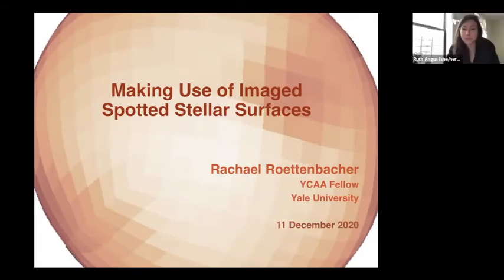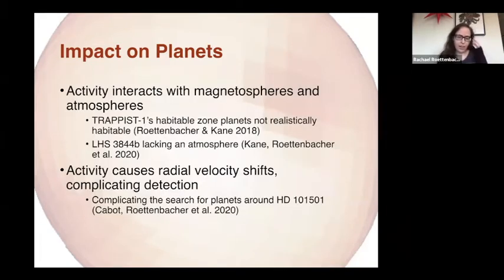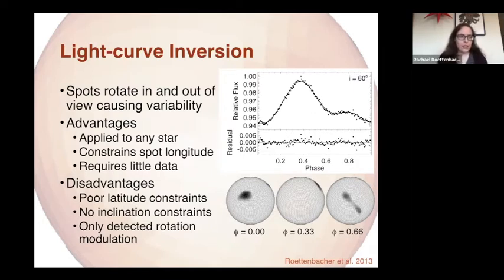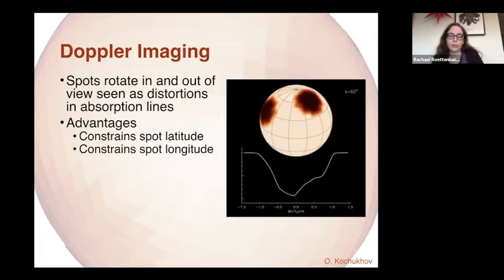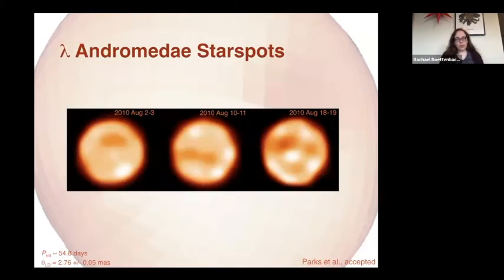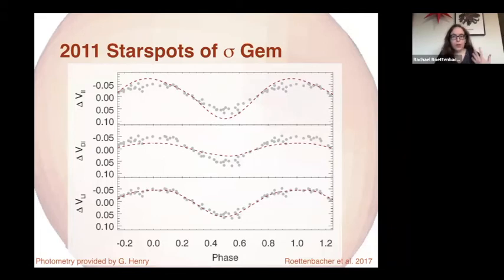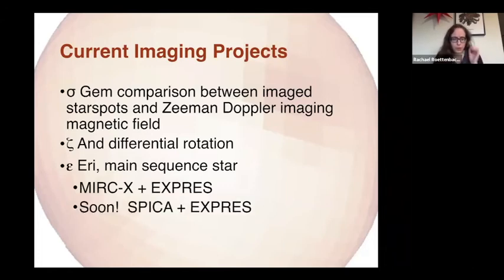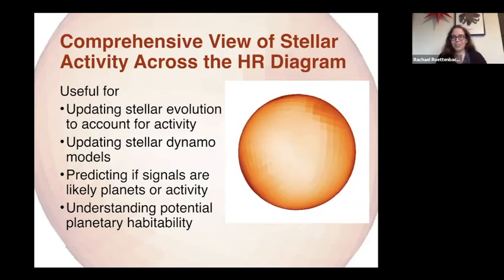Rachael Roettenbacher - Making Use of Imaged Spotted Stellar Surfaces (December 11, 2020)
For stars with convective outer layers, stellar magnetism manifests as dark starspots–localized regions of stifled convection. Starspots affect measurements of fundamental stellar parameters, including temperature and radius, which lead to inaccurate estimates of age and mass. Additionally, starspots have been shown to mimic and obscure detections of planets. By imaging stellar surfaces, we begin to disentangle the signatures of stellar magnetism. The imaging efforts discussed here feature aperture synthesis imaging using interferometric data with sub-milliarcsecond resolution. Using this technique and others, I obtain images of active systems and detect magnetic structures. Here, I will discuss my work to study individual stars and survey spotted stars in order to understand how stellar magnetism changes across the Hertzsprung-Russell diagram and impacts the evidence and characterization of companions. More details